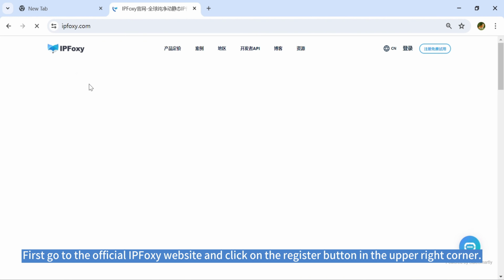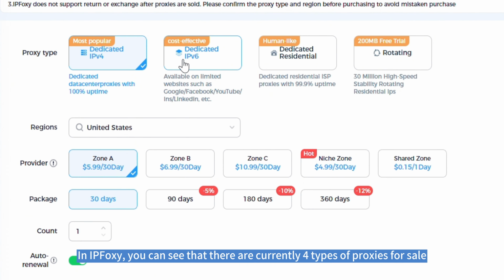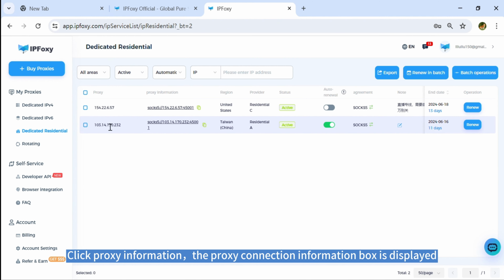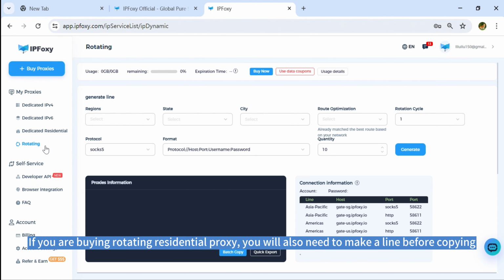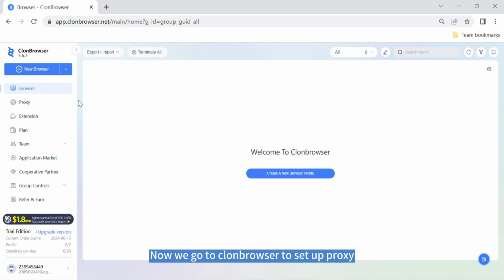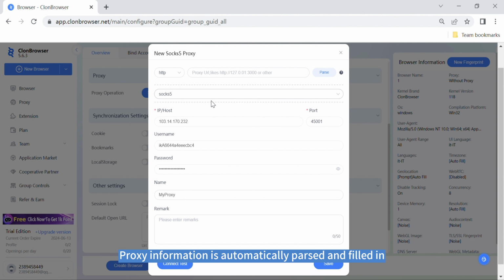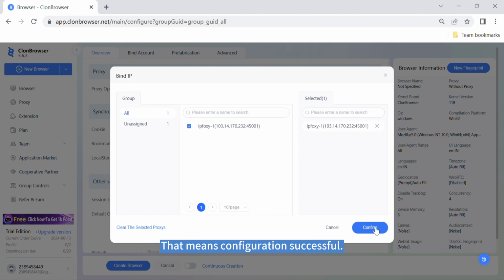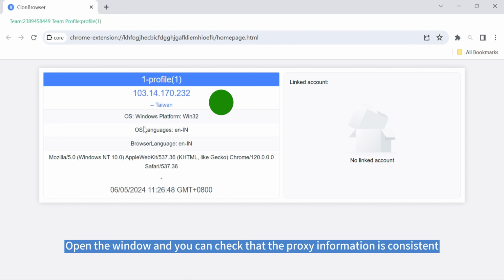How to Set up Proxies on Clonbrowser browser？| IPFoxy Proxy Tutorial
IPfoxy proxies provide high-quality data center and residential proxy servers that can be easily integrated into the Clonbrowser anti-detect browser to meet business needs.

You set up IPFoxy proxy in Clonbrowser, this is the specific tutorial to get them：
🔅 Time Stamp 🔅browser
0:13 - Introduction to IPFxoy
0:40 - Copy proxy in IPFoxy
1:16 - Set up proxy in Clonbrowser